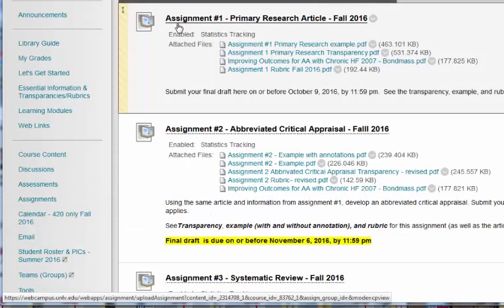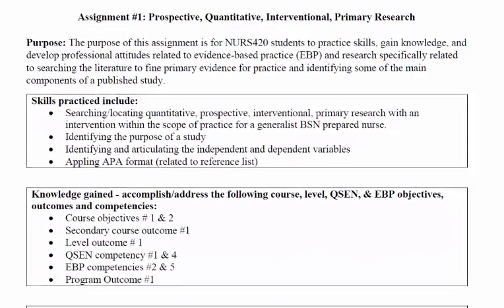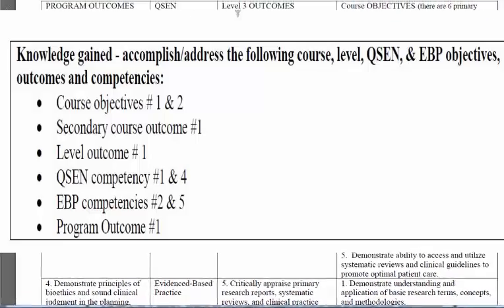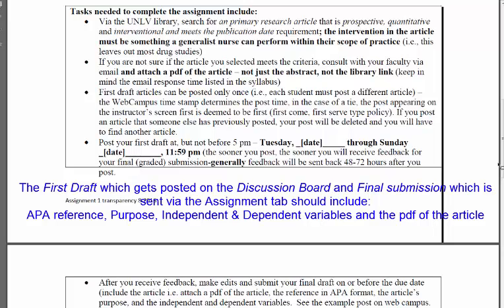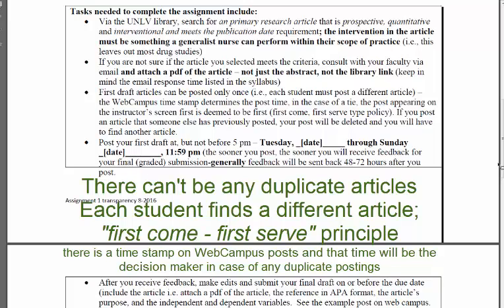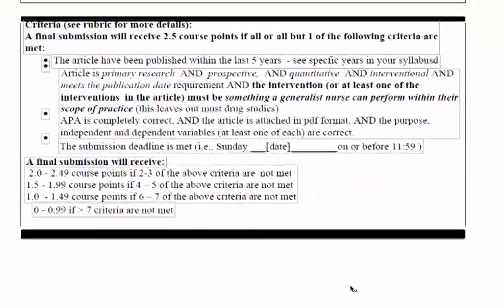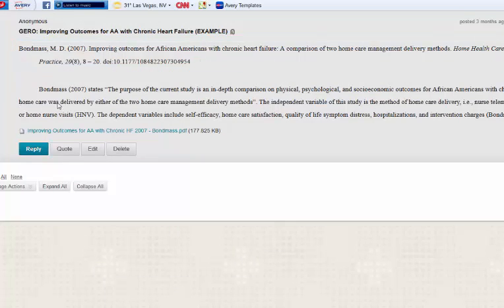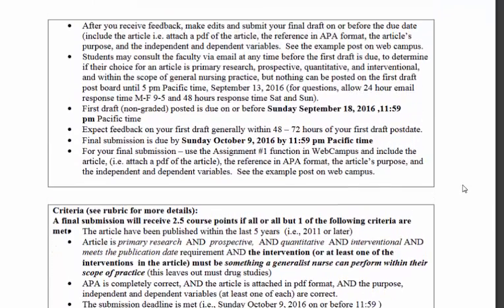Assignment 1 Instructional Video